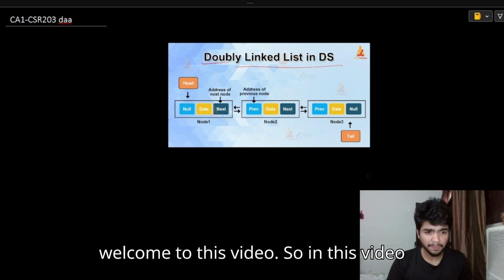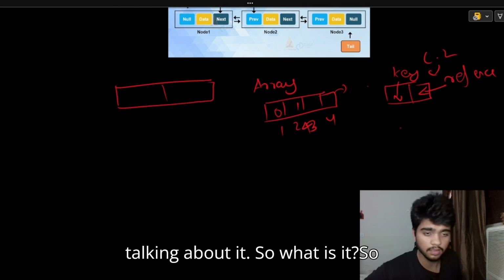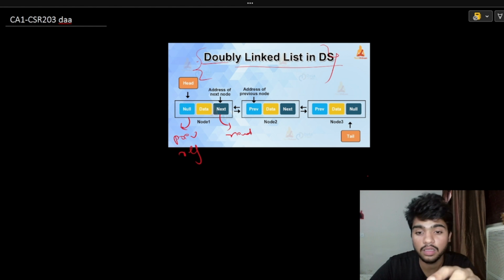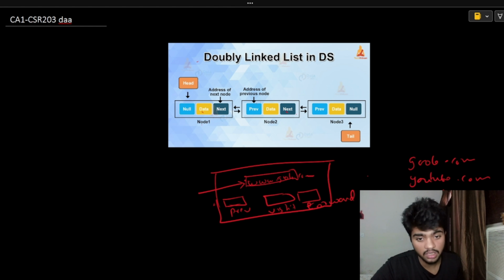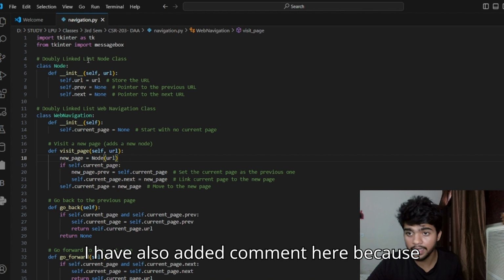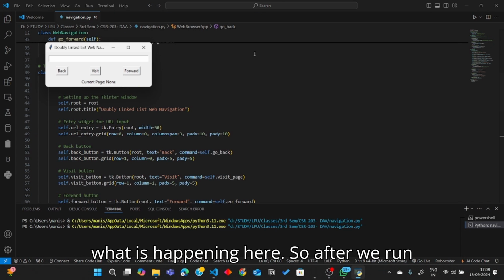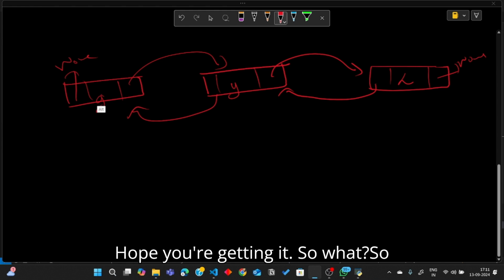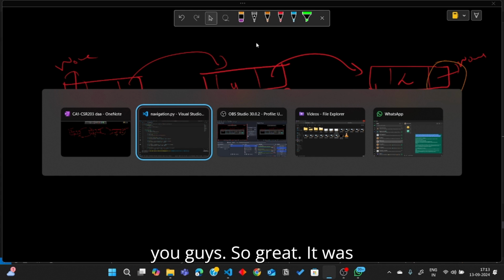Web Navigation Using Doubly Linked List in Python with Tkinter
In this video, I demonstrate how to implement a simple web browser navigation system using a Doubly Linked List in Python, along with a GUI created with Tkinter. You will learn how to visit URLs, navigate backward and forward through browser history, and see how doubly linked lists efficiently manage this navigation.

The project is great for understanding data structures, particularly doubly linked lists, and applying them to real-world problems like web browser history management.

Key Features:
Doubly Linked List for managing navigation history.
Tkinter-based graphical interface for entering URLs and using "Back" and "Forward" buttons.
Simple explanation of how doubly linked lists are used in the context of web navigation.